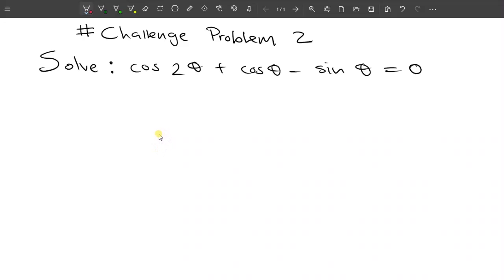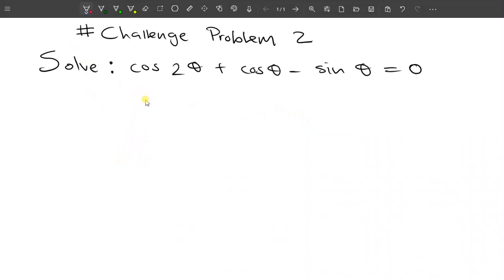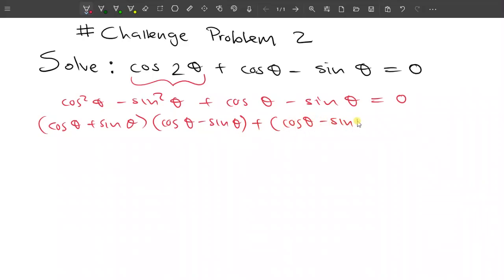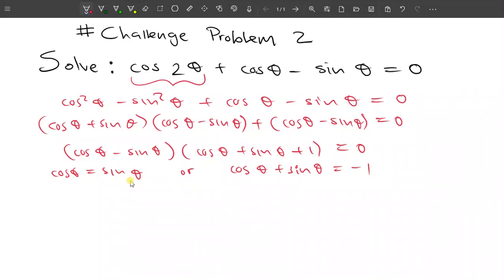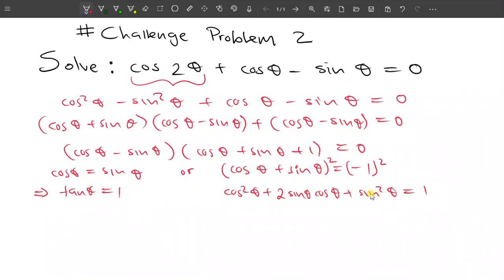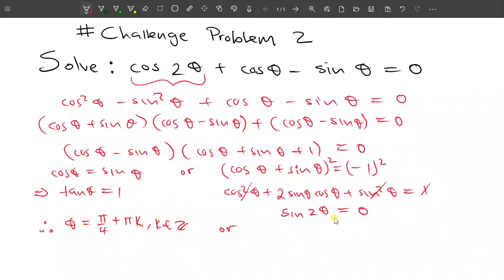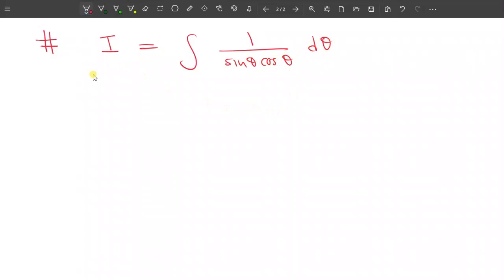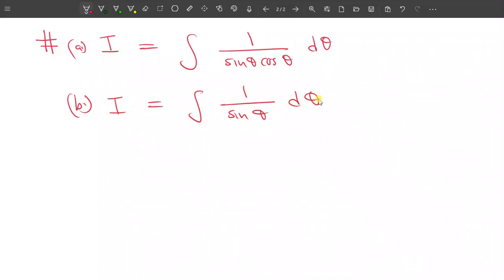Math Challenge 2: Solved